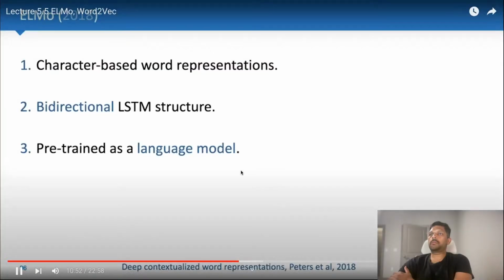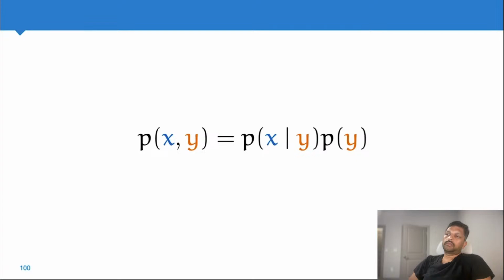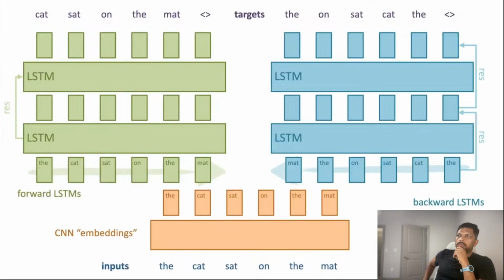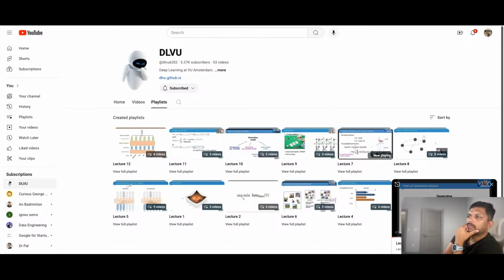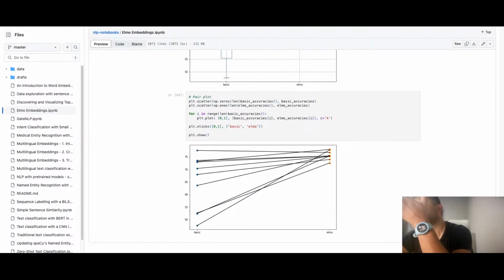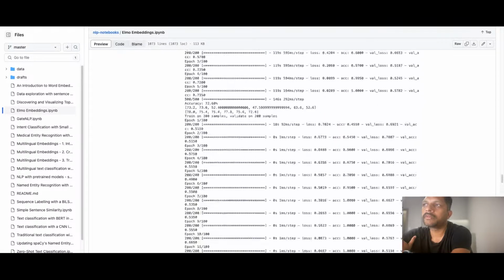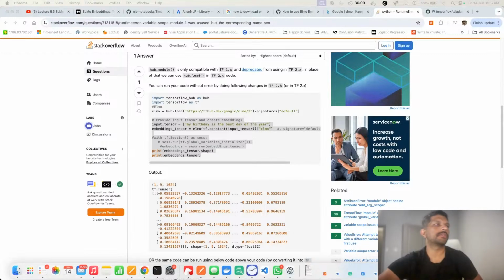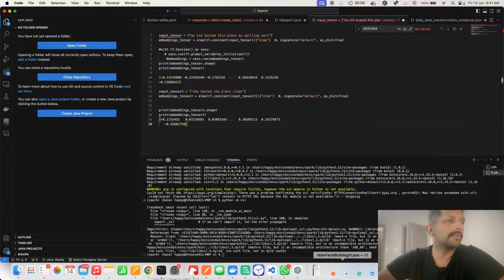Day 43 Study Time Gen AI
we will study undertand , ELMo embedding Architecture and how it is used.